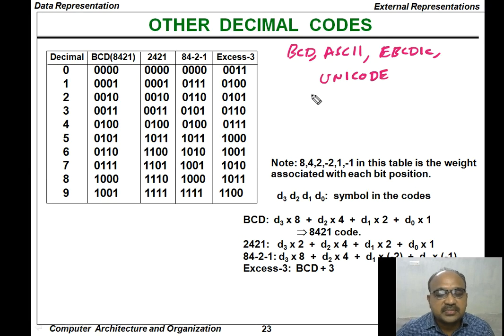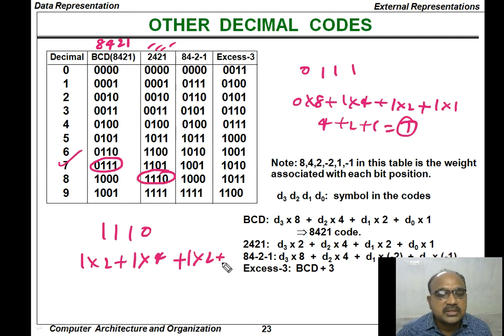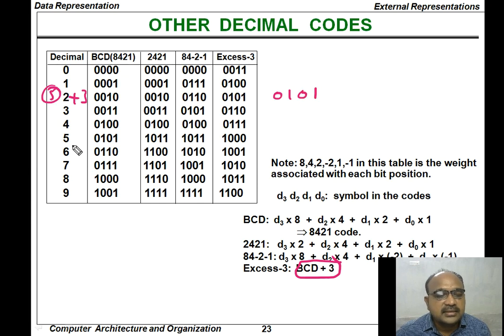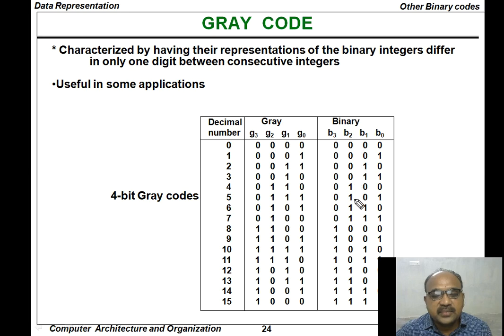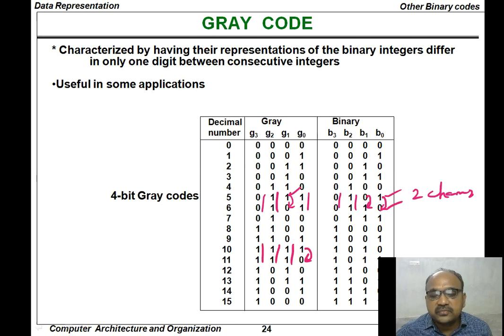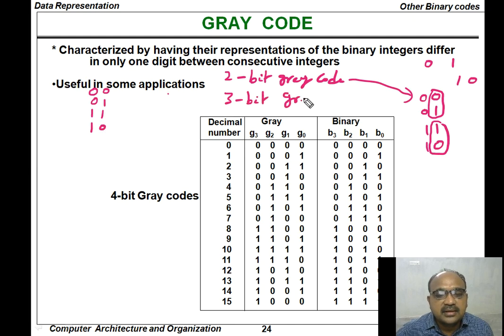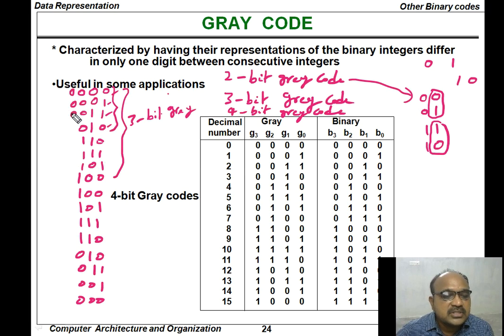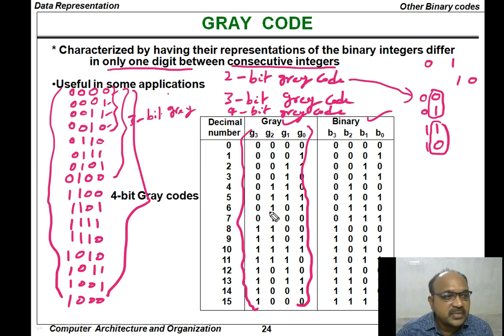8421 code, 2421 code, Excess-3 code, Gray Code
8421 code,  2421 code, Excess-3 code, Gray Code